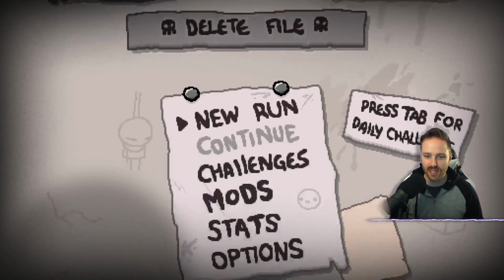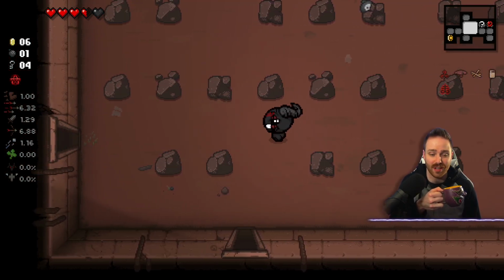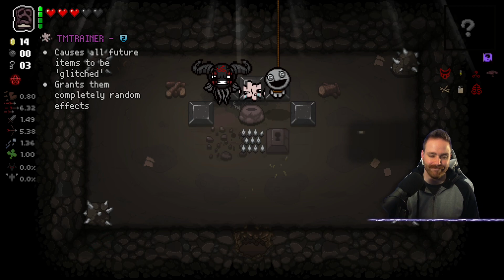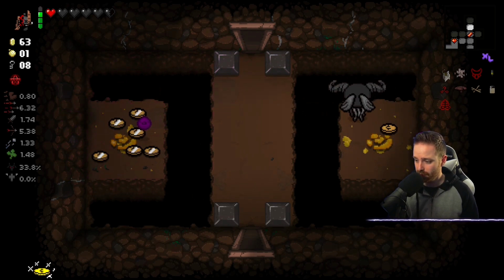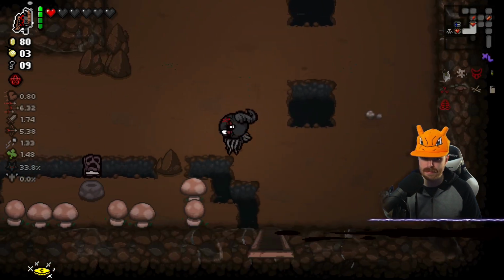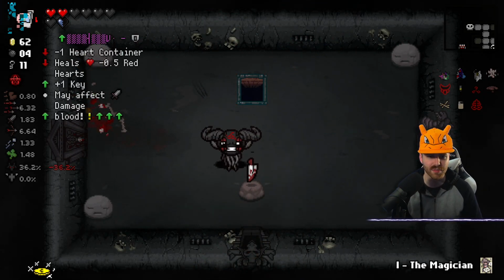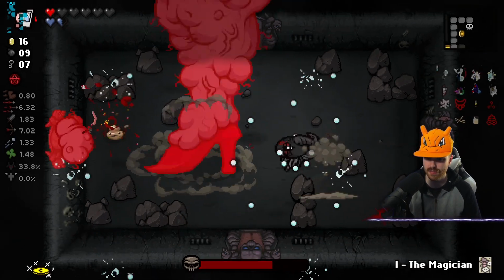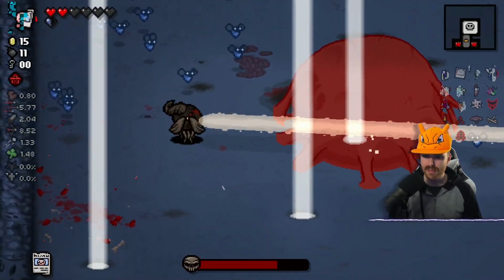Soy Milk Brimstone Start - Hutts Streams Repentance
3/31/2022 Stream. The Binding of Isaac Repentance

➤GET INVOLVED!